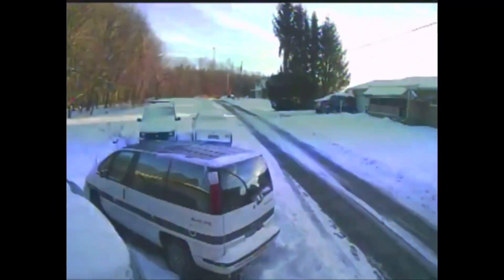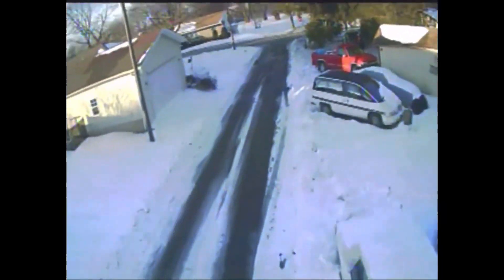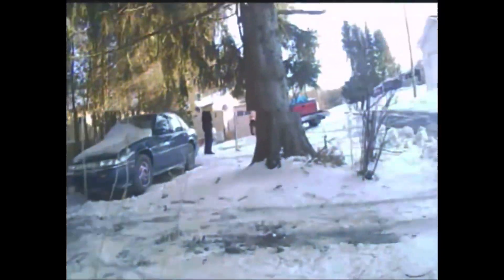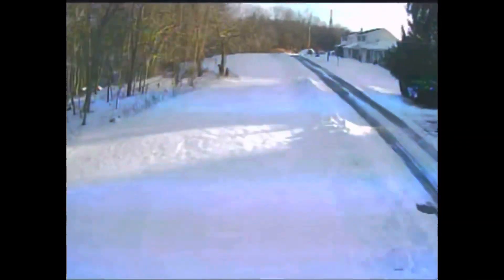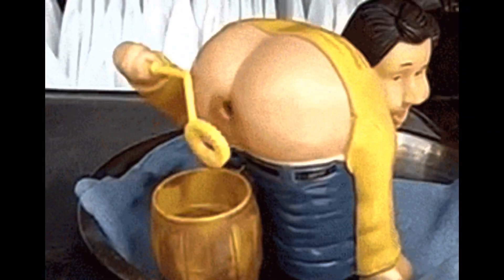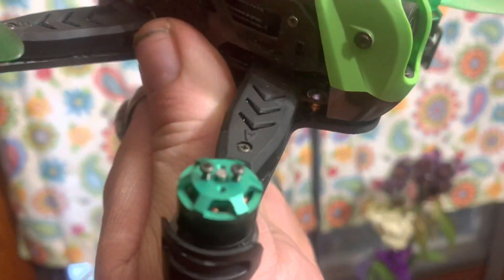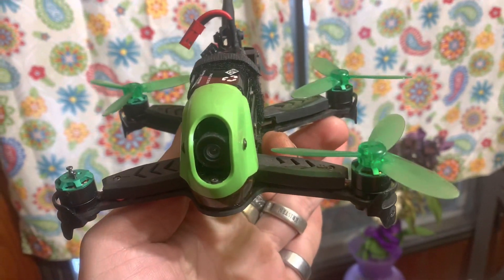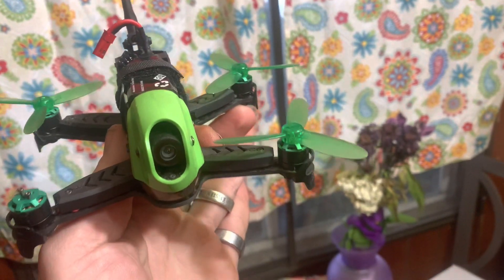Jumper T8SG Plus Hubsan H123D Jet 🥶 sub freezing 🥶 temp STAB 🔪🗡 mode